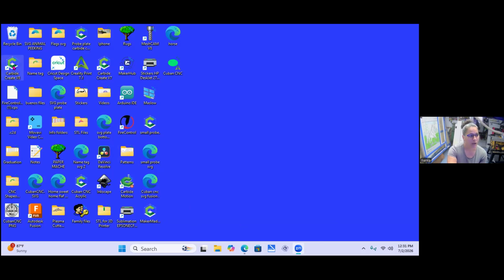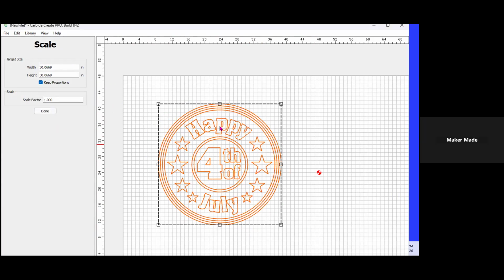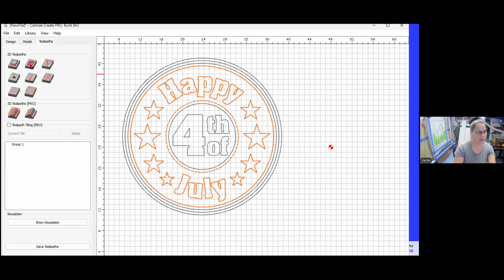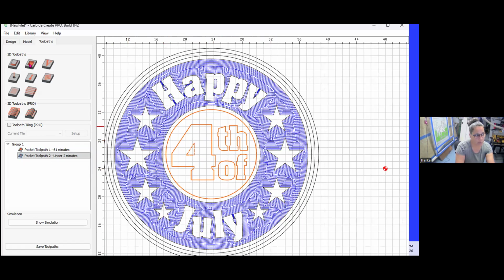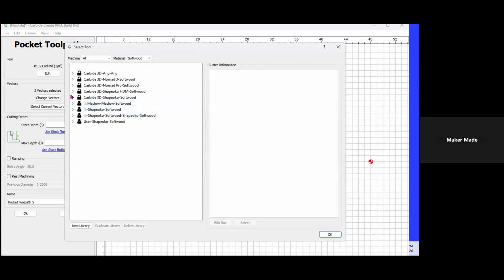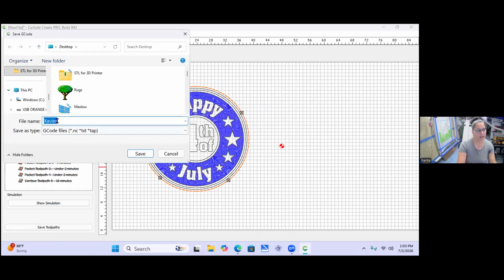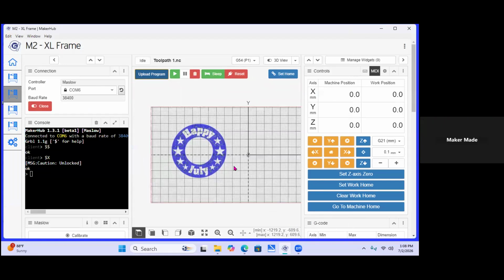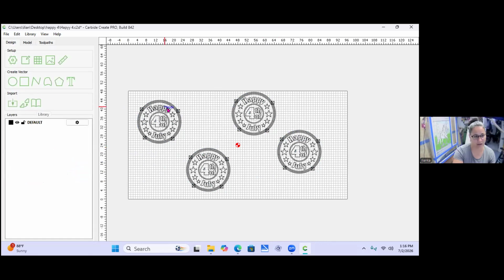M2 on carbide